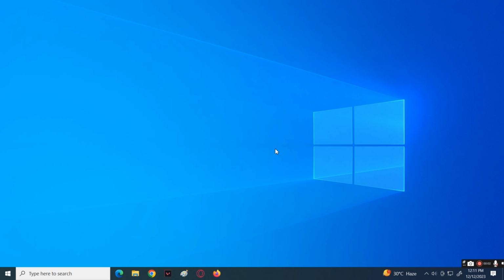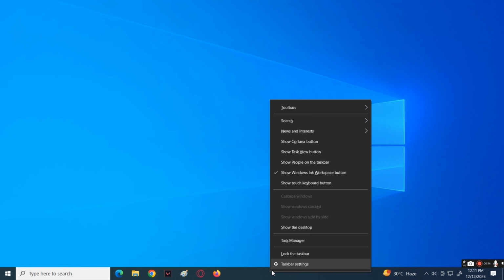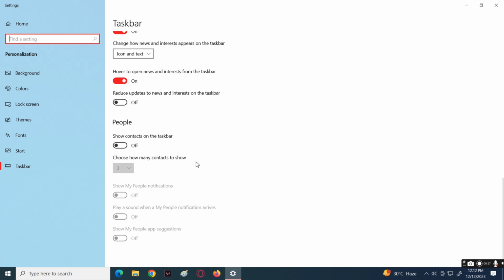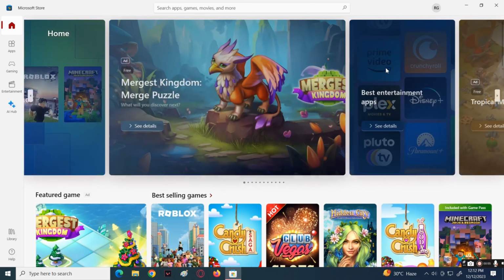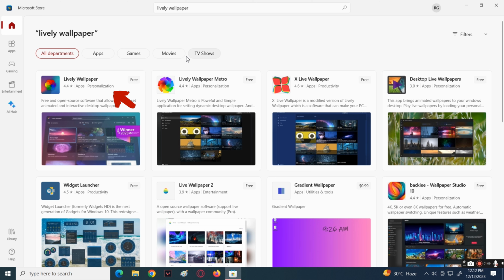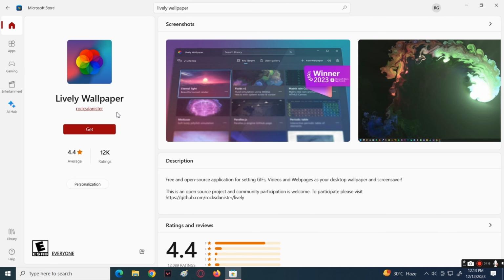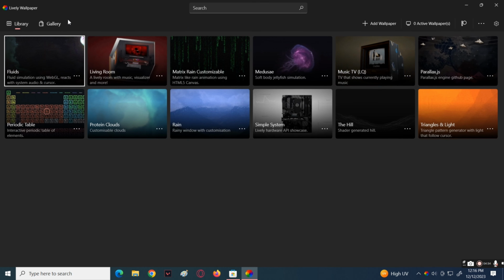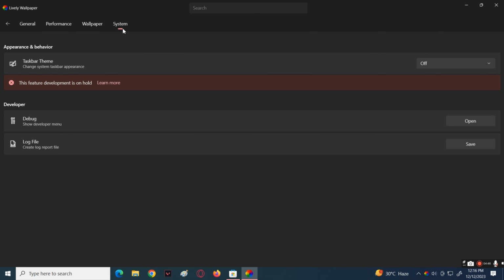How To Make Windows 11 Taskbar Transparent